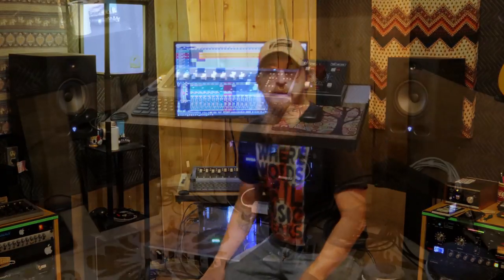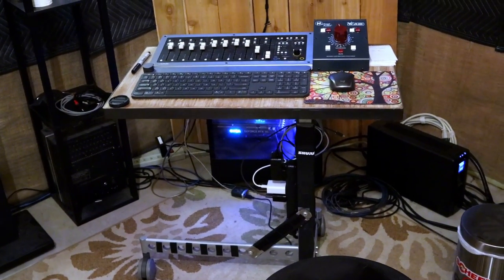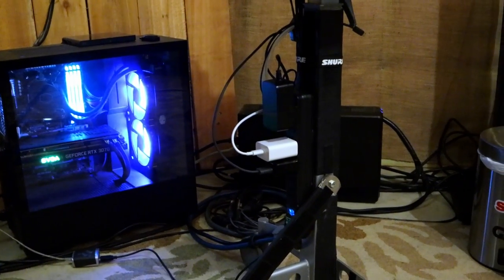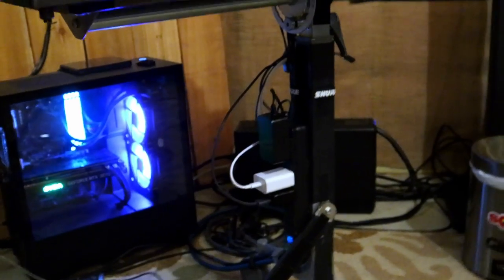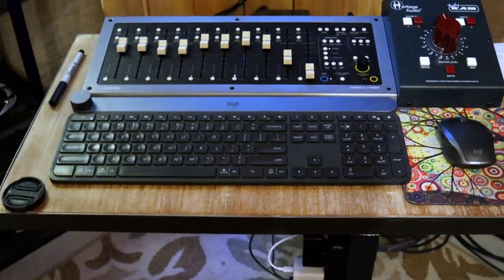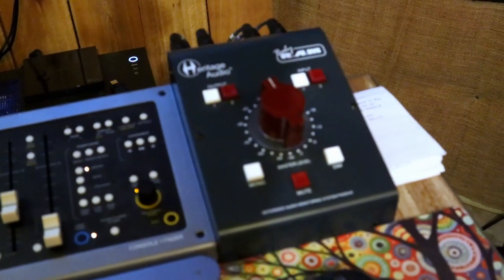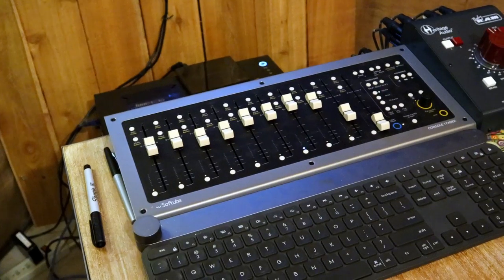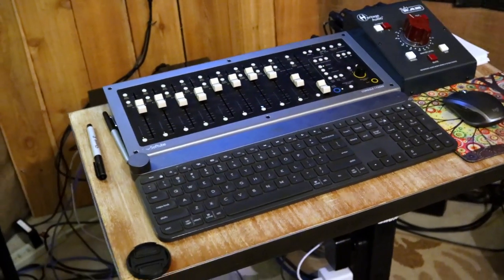Studio Desk Update 2021 | Fox And Robyn Recording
Studio Desk Update 2021